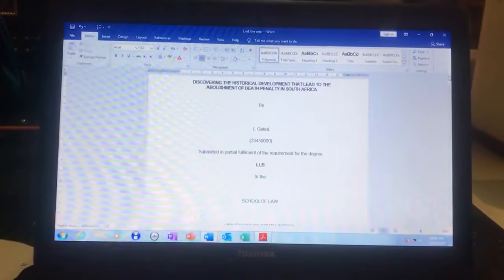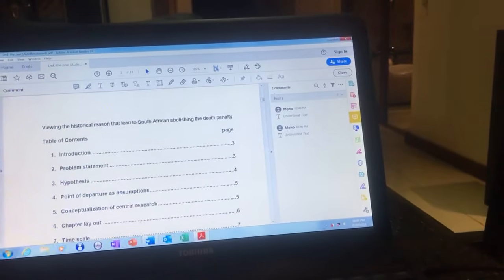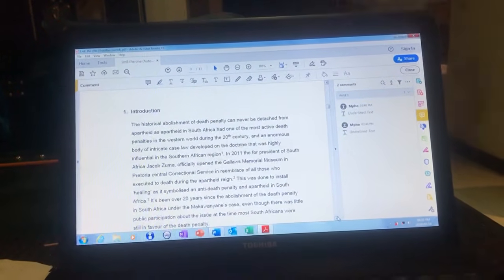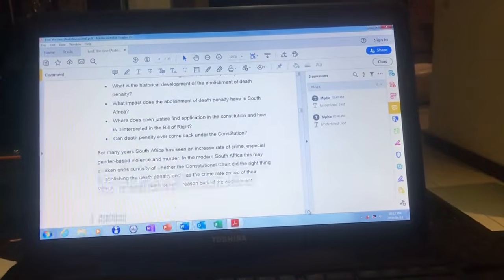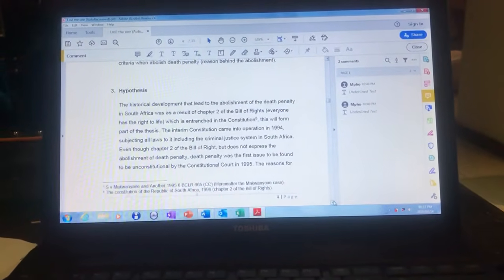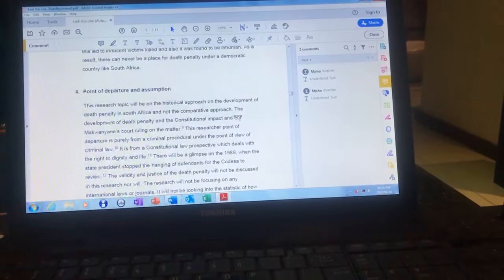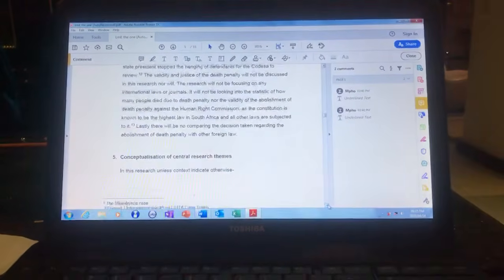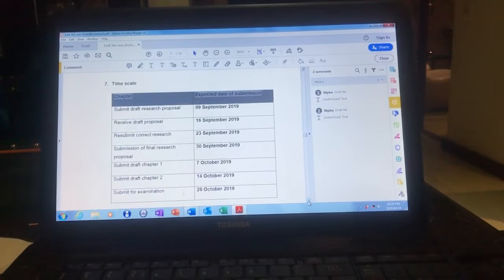How to write a LME 3701 legal research draft methodology proposal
How to write a legal research methodology proposal for a university LME 3701